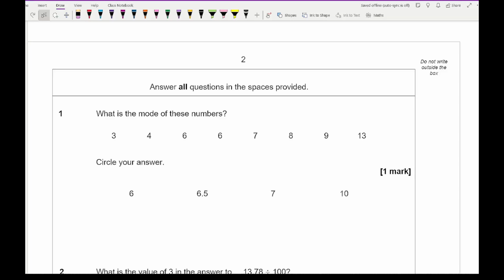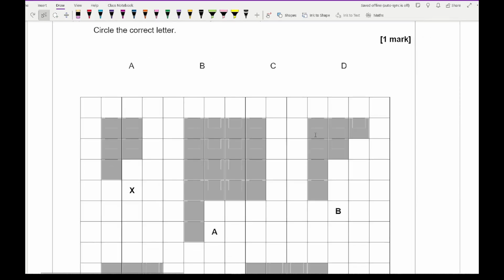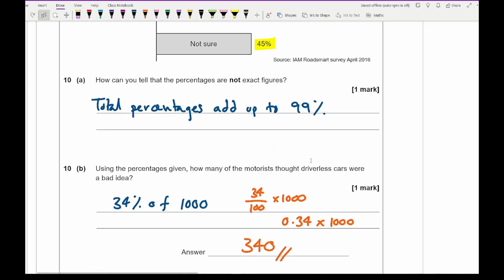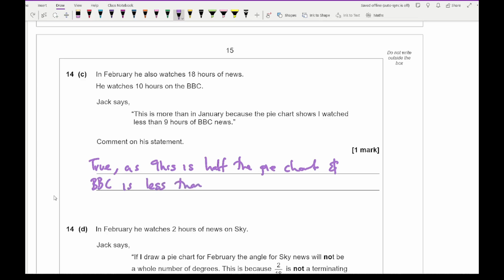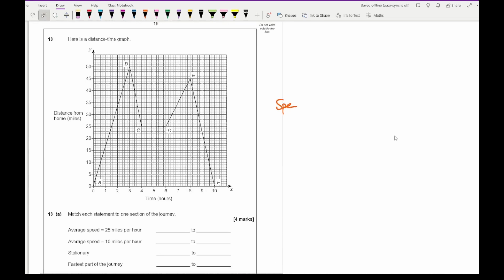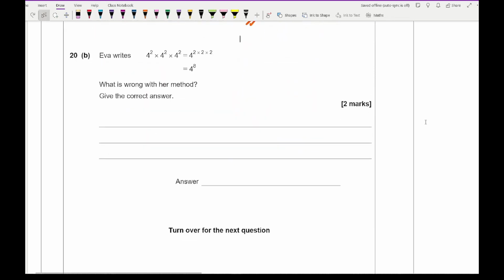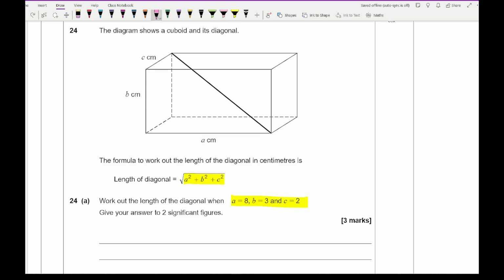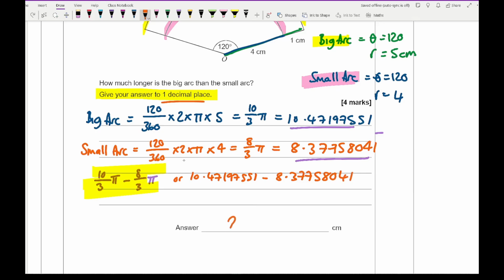GCSE Maths Foundation Practice Paper Set 4 Paper 3 (Calculator) Walkthrough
Note : this paper is for the older style gcse maths exam, however the questions are still very good to test your knowledge and practice key topics

Question Breakdown:

1) Averages
2) Place value
3) Prime Numbers
4) Ratio Simplifying
5) Money
6) Expressions/Equations
7) Enlargement/Reflection
8) Money/Percentages
9) Equations/Function Machines
10) Percentages/Bounds
11) Reading Tables
12) Equations
13) Substitution
14) Pie Charts/Proportion
15) Volume
16) Angles
17) Scales/Unit Conversion
18) Speed Graphs
19) Distance/Time/Speed
20) Roots and Powers
21) Standard Form
22) Quadratics
23) Simultaneous Equations
24) Using a Calculator/Simplifying
25) Arc Length